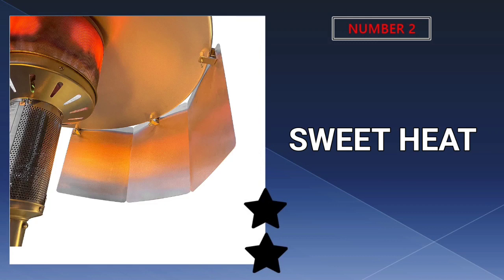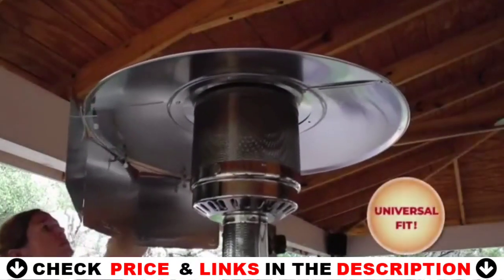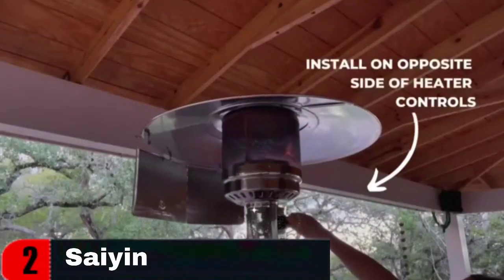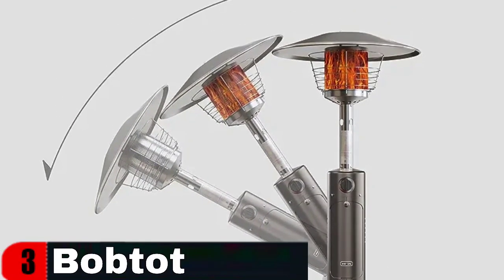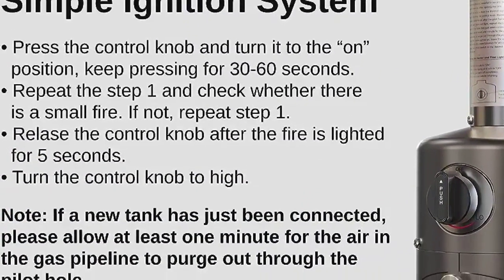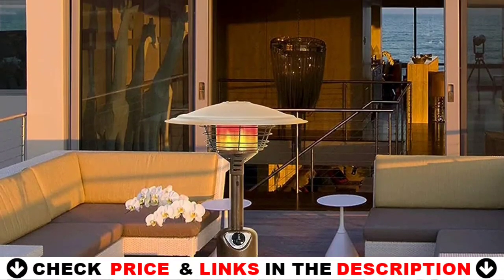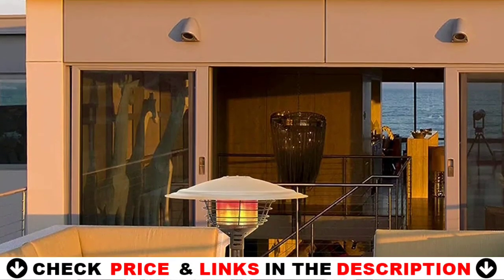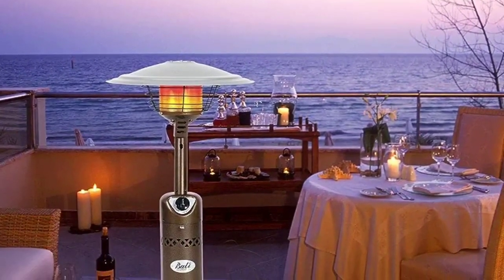Best Tabletop Patio Heater 2025 [UPDATED] 🔶 Top 5 Tabletop Patio Heater Reviews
Links to the Best tabletop patio heater 2025 is in below ▼ In this Best tabletop patio heater reviews video, we try to pick the Best tabletop patio heater for the money.
💥 Check Updated Top 5 Best Tabletop Patio Heater List 💥*UPDATED*

All above tabletop patio heater links are Applicable (paid link) in USA, Canada & UK
What we do: We've researched the Best tabletop patio heater on Amazon saving you time and money. Our team analyzes lots of Best budget patio heater reviews that are designed for different kinds of users. We will take into consideration product quality, features, and price. We take expert's suggestions to make the Best patio heaters and also pick some Best tabletop outdoor heaters. So If you choose from this list, you can be rest assured that you are buying the Best electric patio heater available on the market.